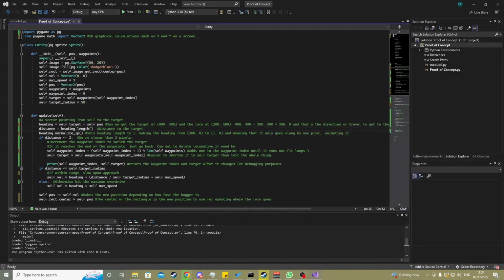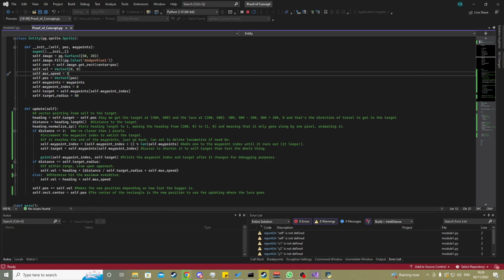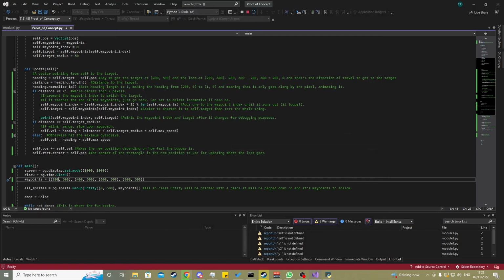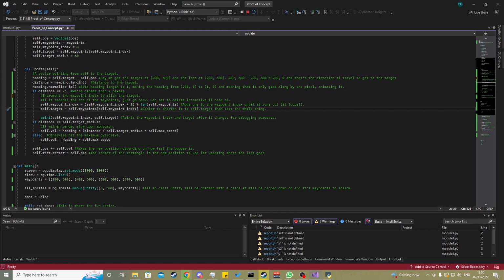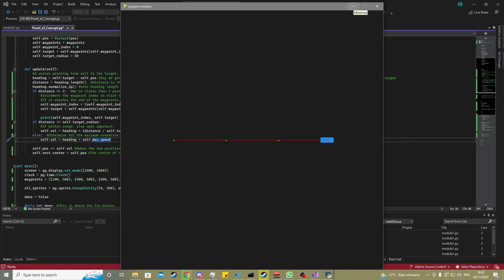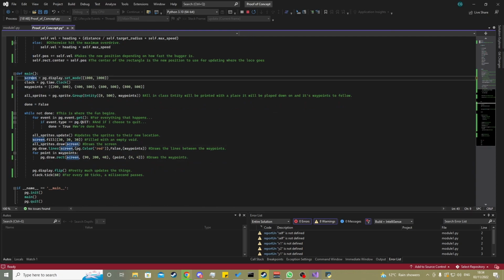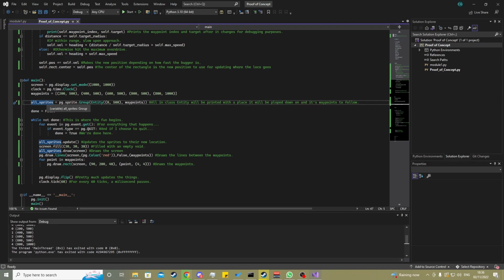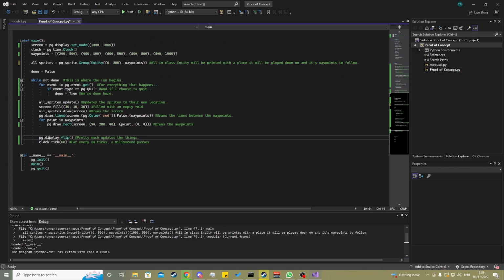Proof of Concept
ooooo look at this funky boy doing funky things ooooooo